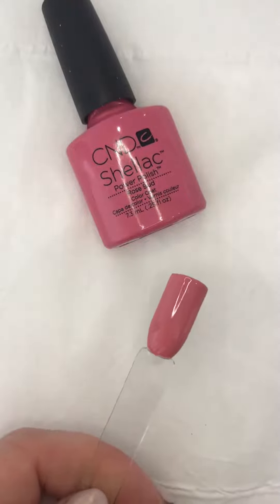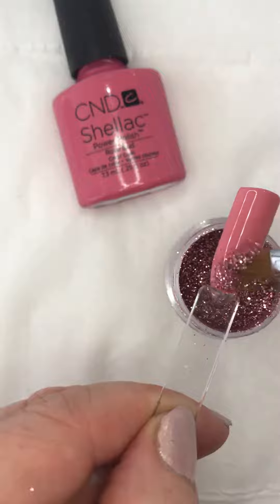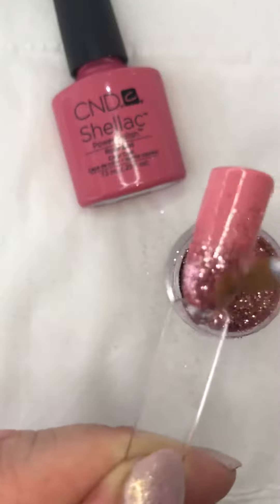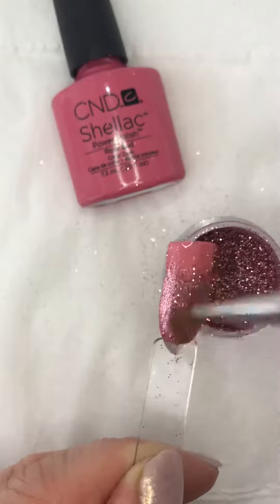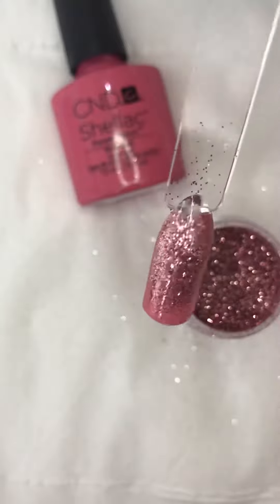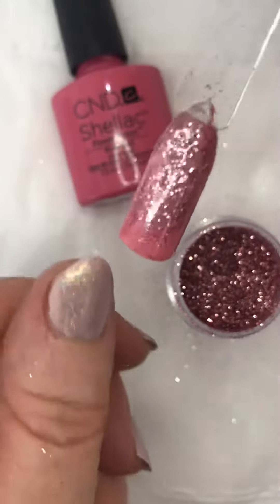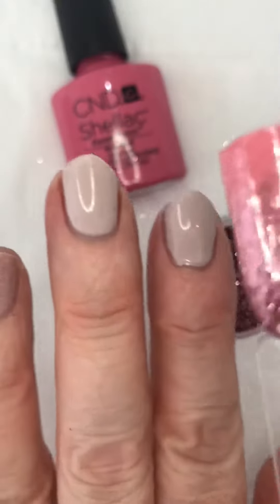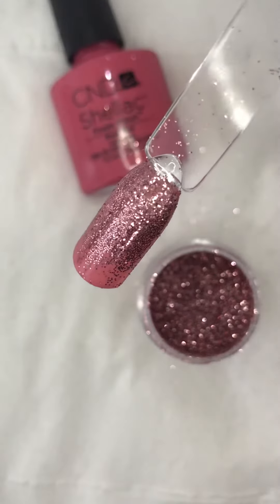Shellac Rosebud with New York Pink Glitter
I love playtime & I like to test shellac & glitter from time to time to find out how they look together.  What do you think of this combo? You can find these available at Avalon Beauty Aberdeen